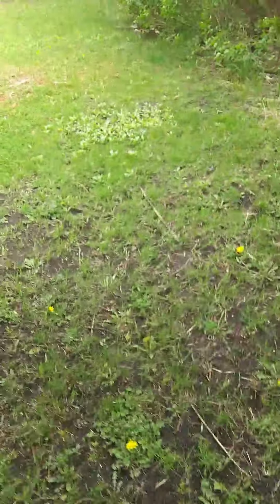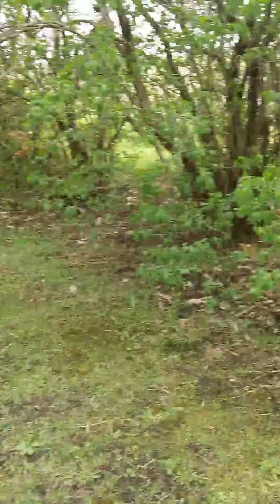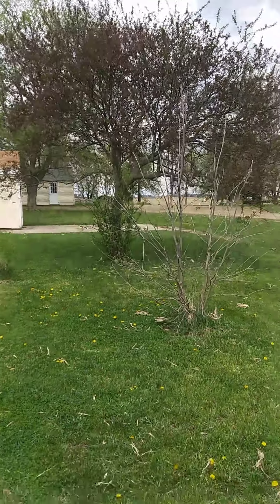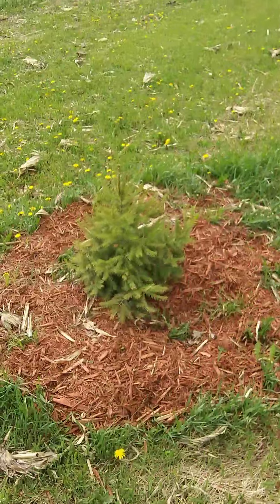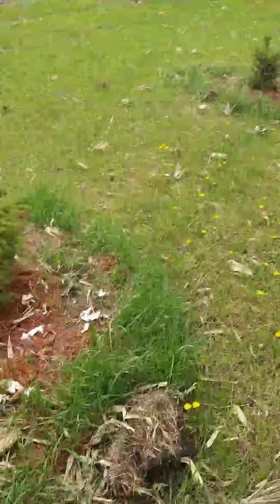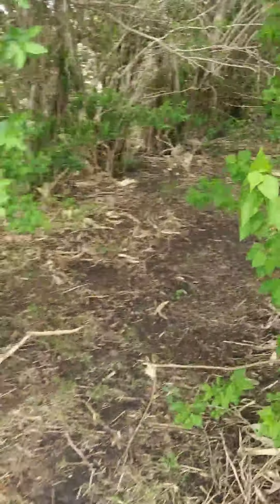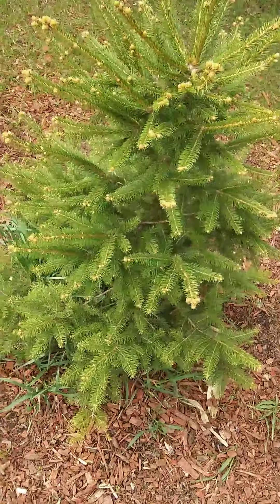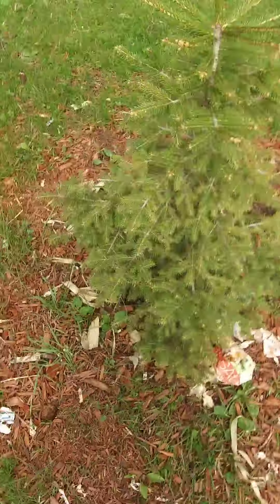Tree tour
Some of the trees on the south side of my property